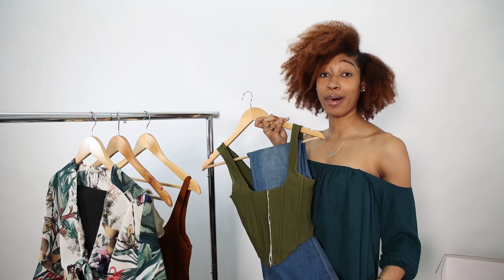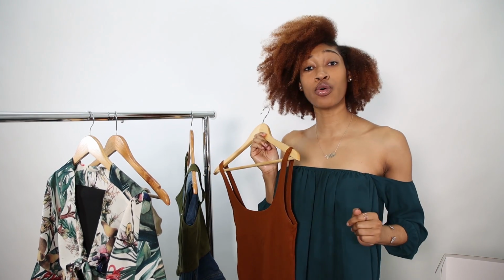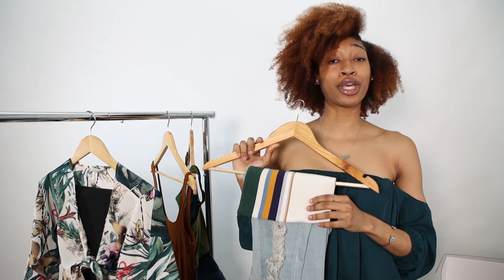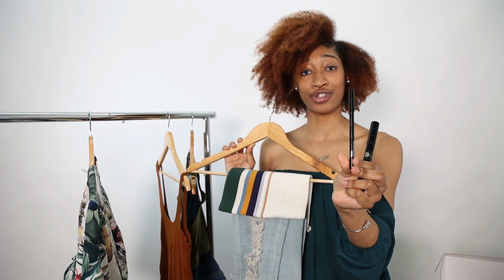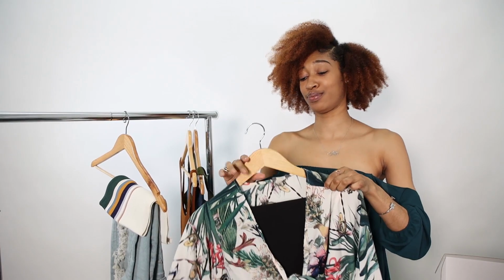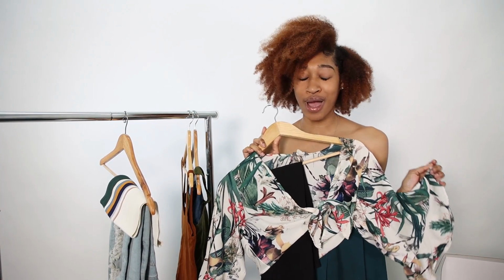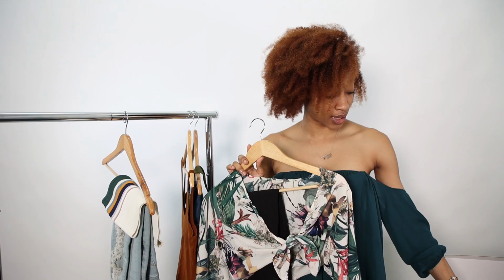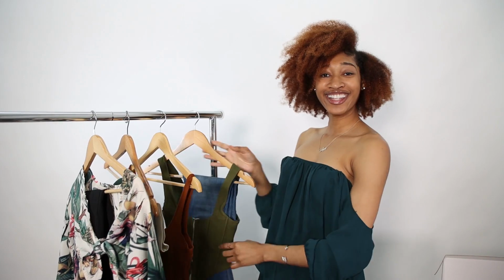Flirty Spring Style and Makeup Tutorial - 10 | Beauty and the City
I have made this a simple and easy-to-understand tutorial to get a perfect glowy summer look.

I will explain what look goes well with a particular outfit and how Beauty and the city's Bronzer tint and the glitter stick can get you an instant glow effortlessly.

Beauty and the City Bronzer Tint is a multitasking product that is super easy to blend. It is light in pigment and versatile in use. BNTC Bronzer Tint can be concentrated on the high points of the face, or it can be mixed with foundation or moisturizer for a soft glow on the face, or used on the body for an effortless natural golden shimmer.

I hope you're enjoying our videos. Please let us know if you'd like us to create anything specific to help you with your make-up and skincare routine in the comments below!

Beauty and the City is a socially conscious brand inspired by the Beauty and the City Chapters, an epic story of love and beauty. We offer lifestyle, beauty products and accessories to highlight the life of every Beauty in their City. ⠀

Beauty and the City Face & Body Shimmer adds a light sparkle to any look. You can spray it on, apply with your fingers, or apply with a brush. It is perfect for applying after foundation, or before makeup as a primer for a beautiful glow.

Beauty and the City Face & Body Shimmer can be used on the eyes in multiple ways, such as under eyeshadow, on top of eyeshadow, or on the brow bone. It can also be used on the cheeks for a soft highlight, or all over the face. And it can be used on the body.

Chit Chat, College stories, and Makeup by Beauty and the City | 5

female makeup products
female makeup products